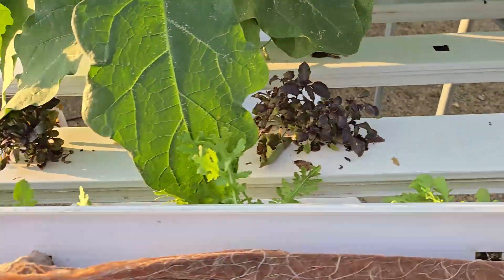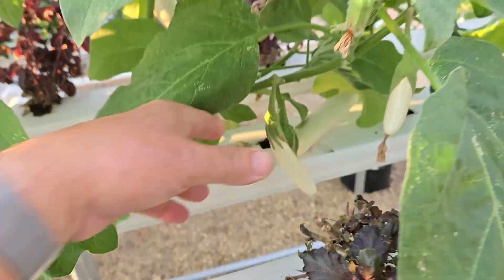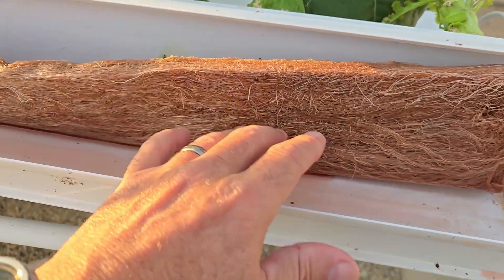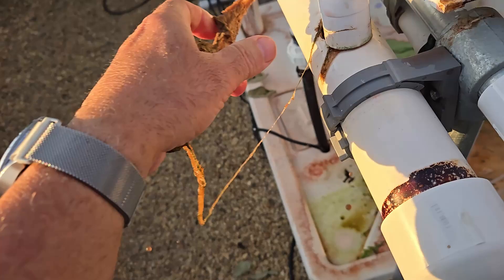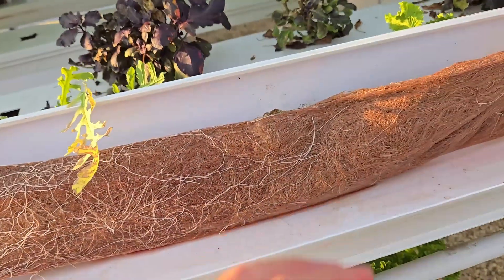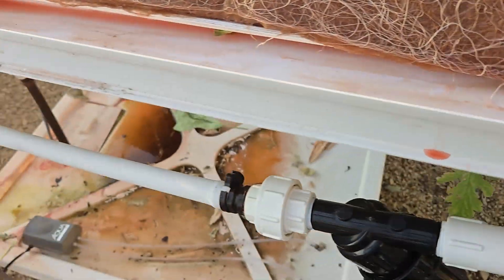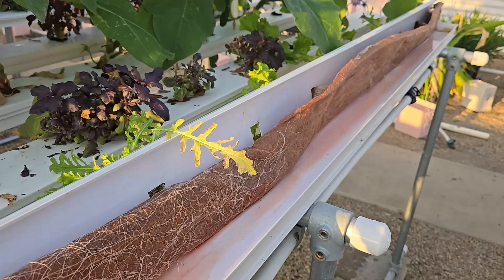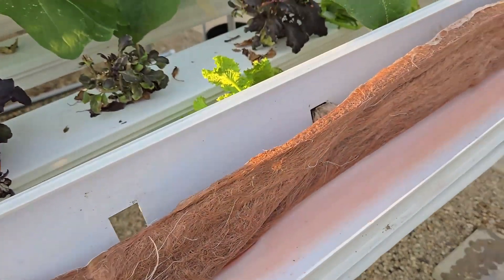Growing More in an NFT Hydroponic System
October 2024

Ever thought about growing more than just lettuce in your NFT? Join me as I go over how a bunch of different vegetables, like eggplant, mustard, basil, and tomatoes, grew in my NFT system.